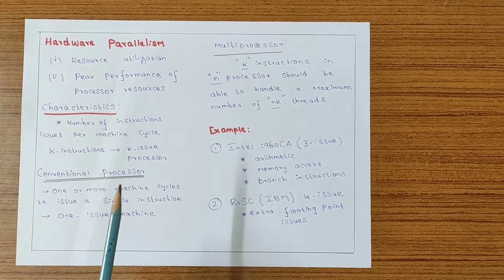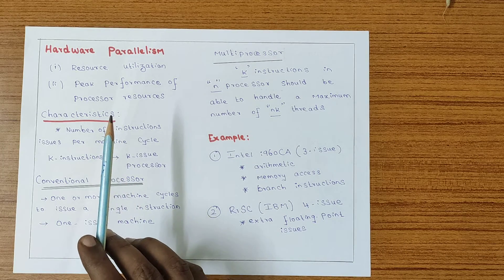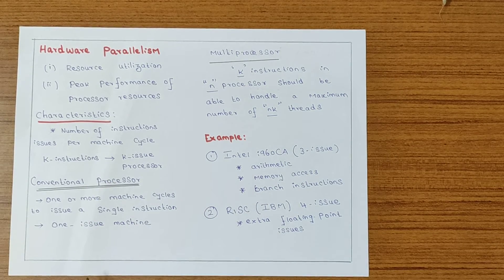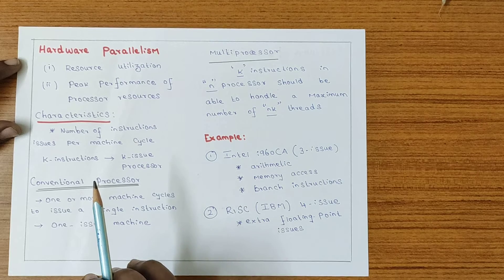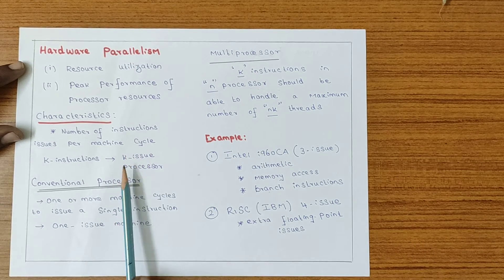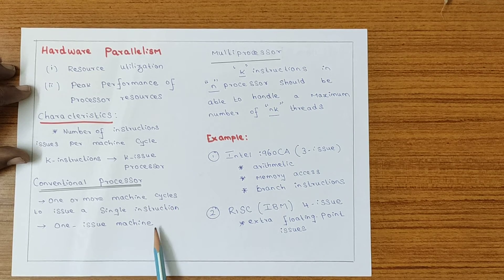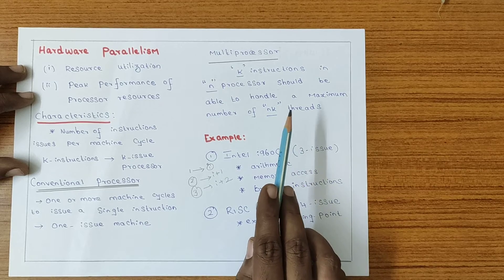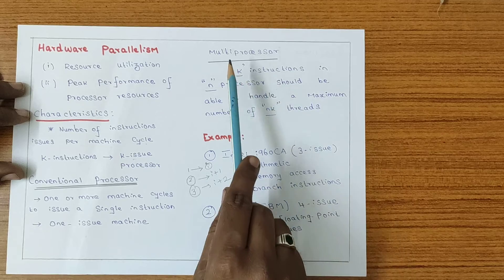Hardware Parallelism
Types of parallelism, hardware parallelism, Advanced Computer Architecture

0's and 1's changed to Srinivasan Rajendran